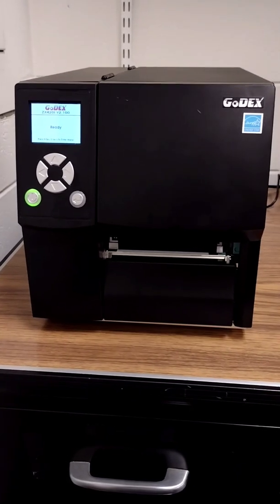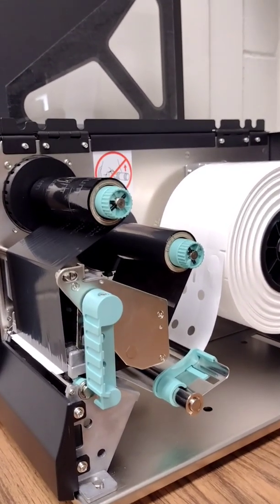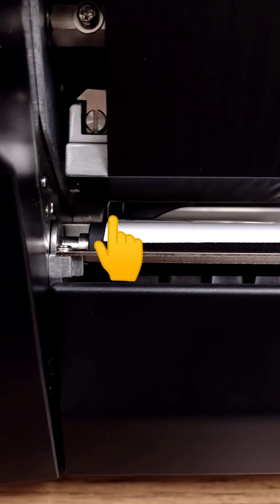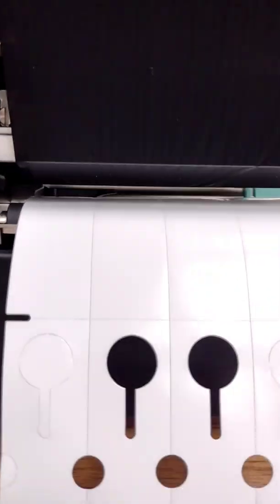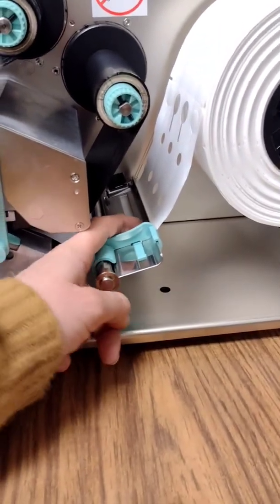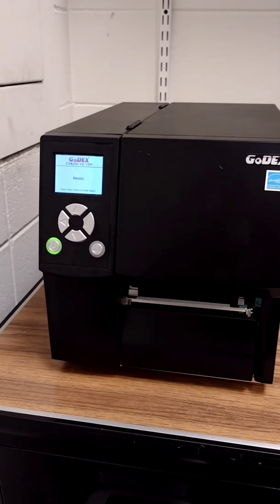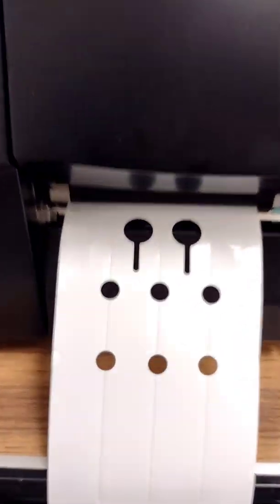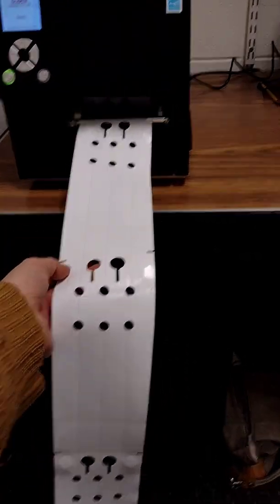GoDex GoLabel Plant Label Printer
GoDex ZX420i GoLabel  troubleshooting label printing.